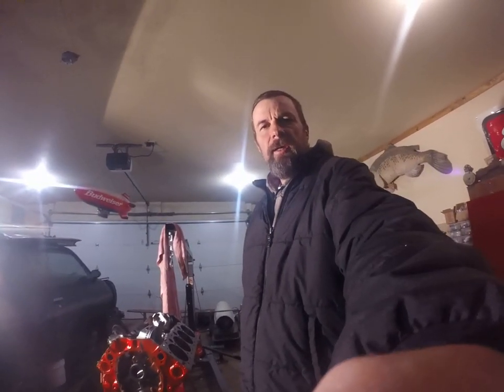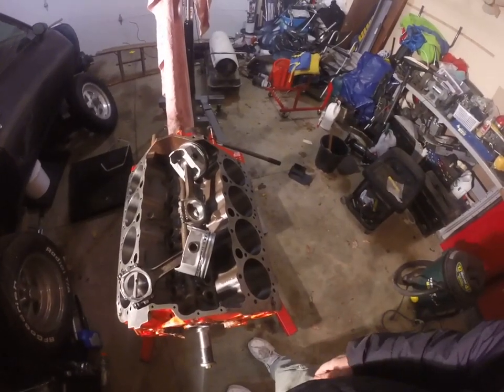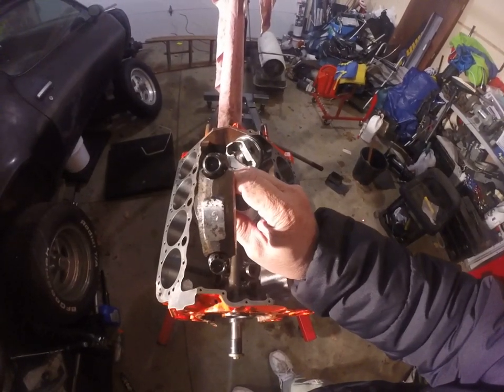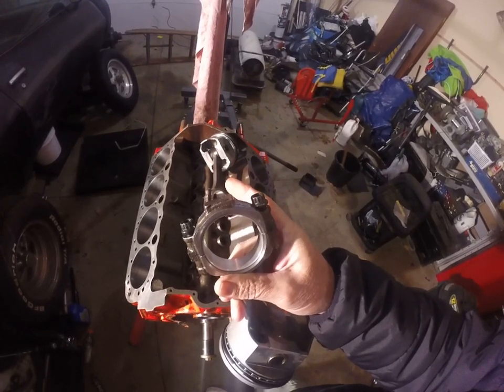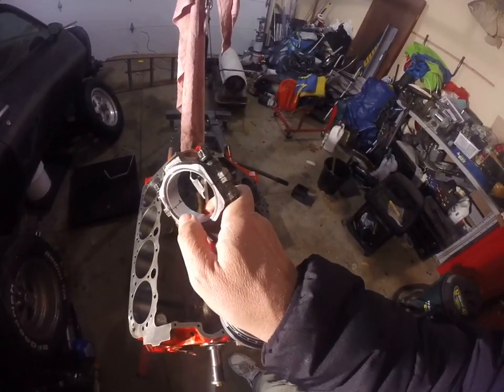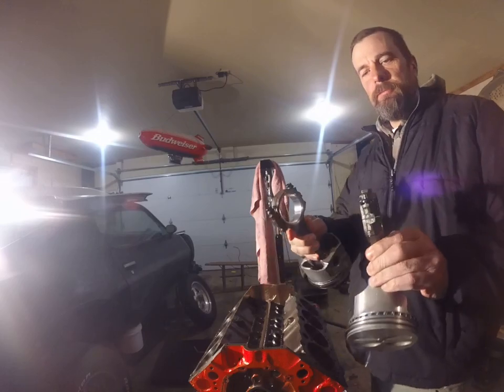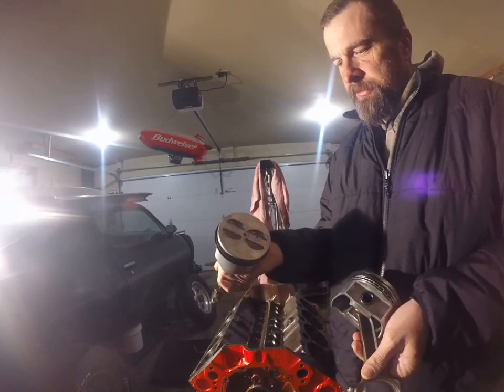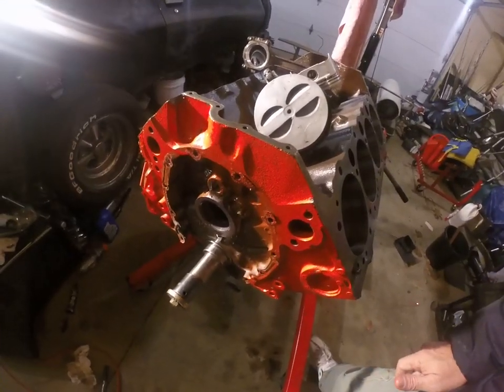sbc block and piston information swmhs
sbc block piston and rod information